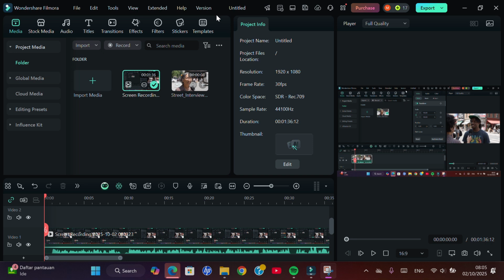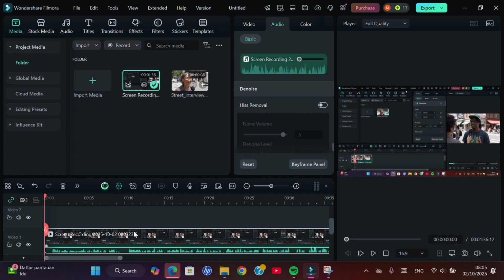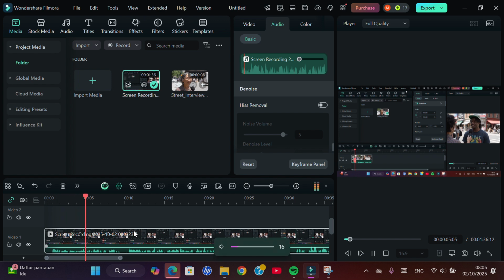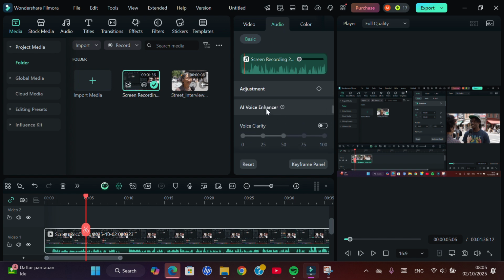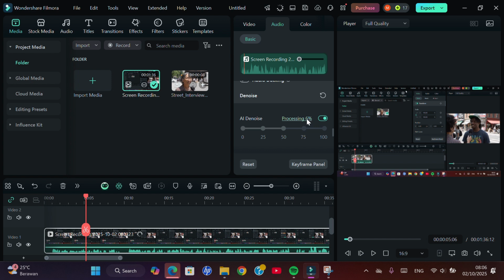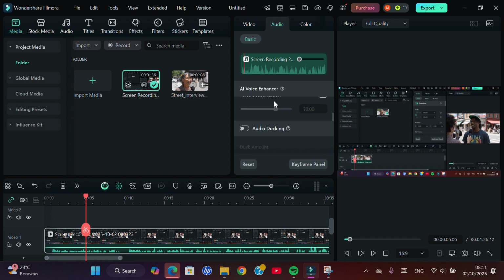Remove Background Noise Fast - Filmora 14 Tutorial with AI Denoise Feature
Tired of noisy audio in your videos? 🎤 With Filmora 14’s AI Denoise feature, you can instantly remove background noise and make your voice crystal clear. This step-by-step tutorial will show you exactly how to clean up your audio like a pro.

🔊 Learn how to use Filmora AI Denoise feature
🎬 Step-by-step guide to remove background noise
⚡ Boost your audio quality instantly
📂 Adjust intensity for perfect sound results
🔥 Pro tips for clear, professional audio in Filmora 14